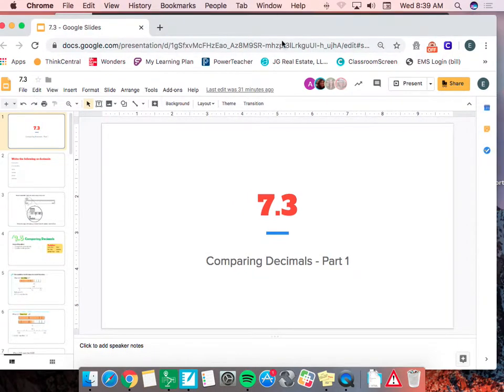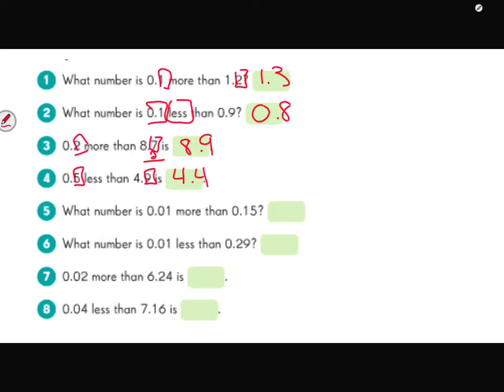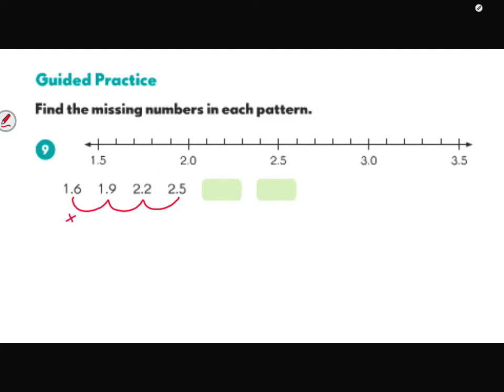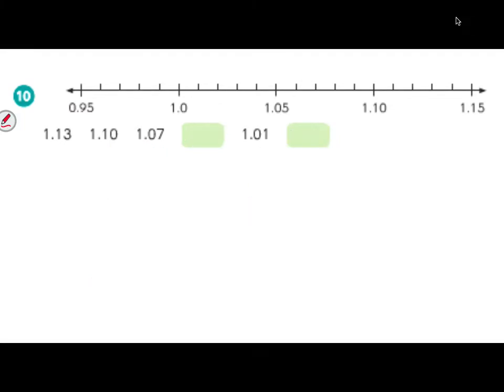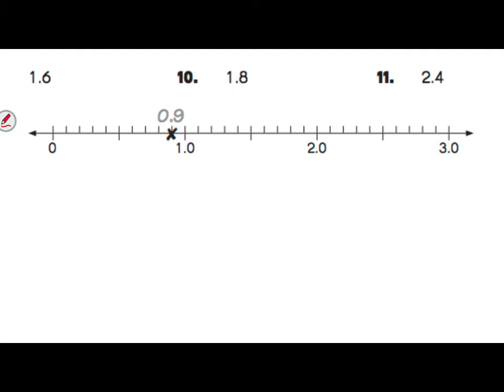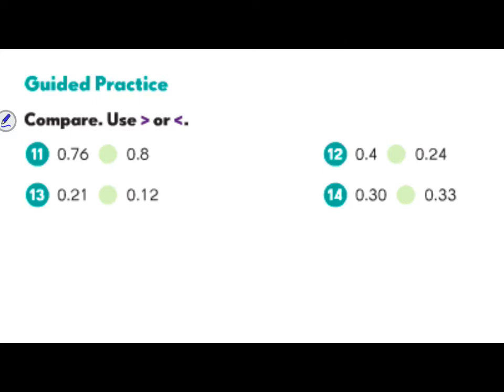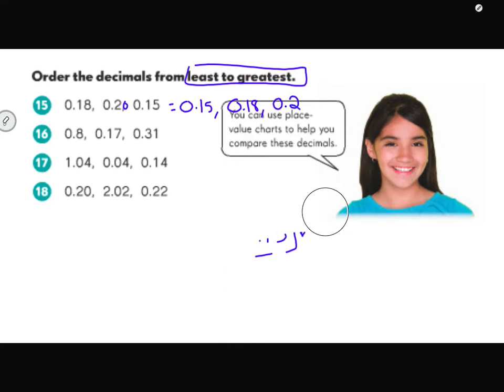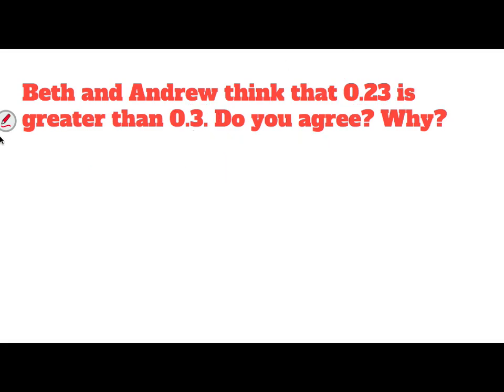7 3 comparing decimals